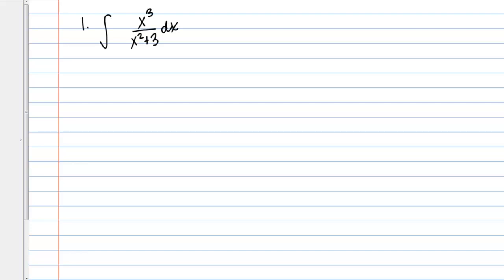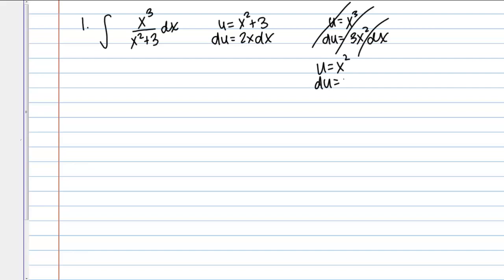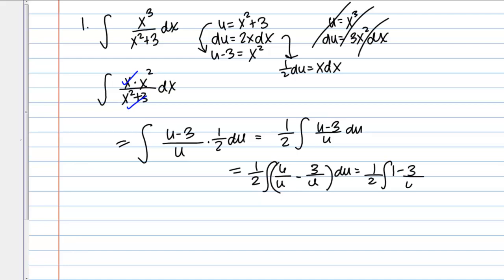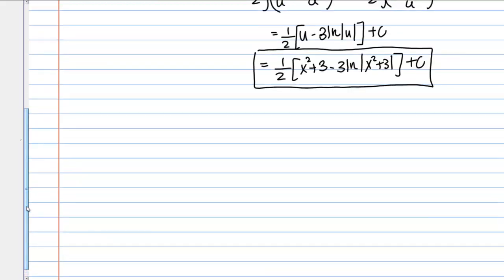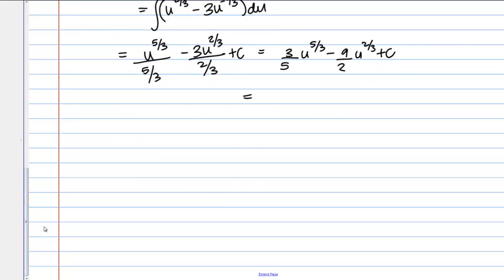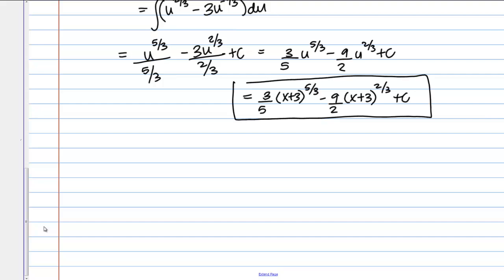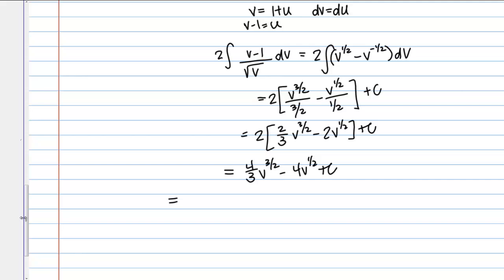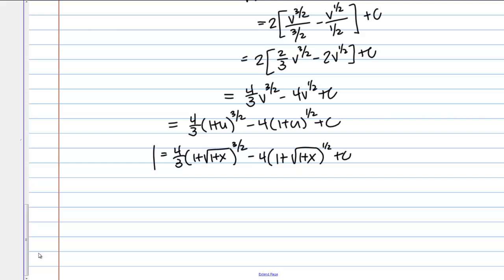1151 FF: U-Substitution, Part III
Examples of tricky u-substitution problems.